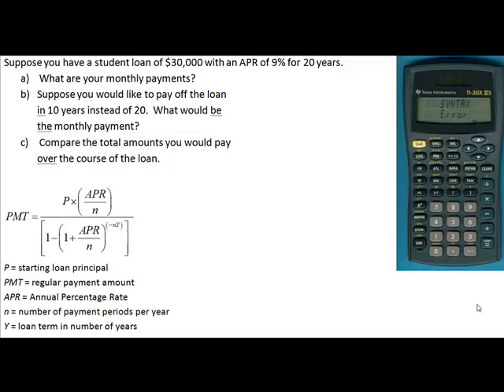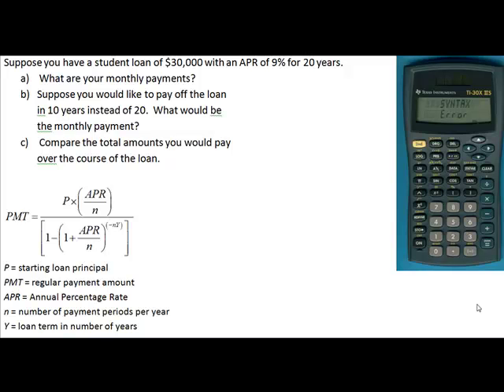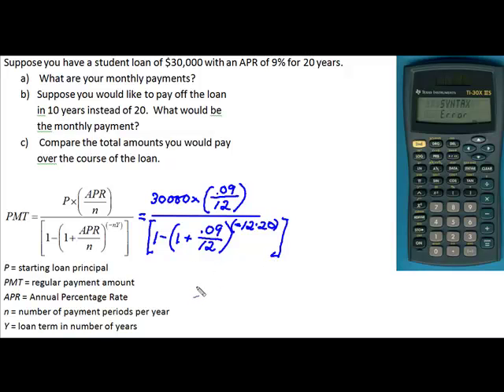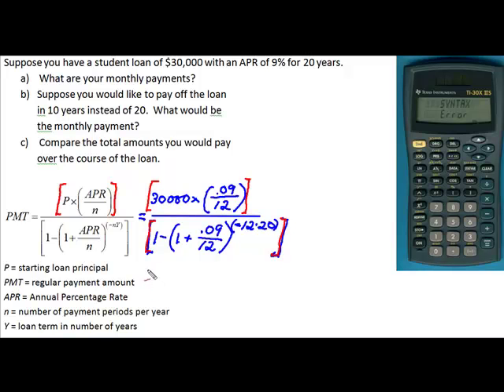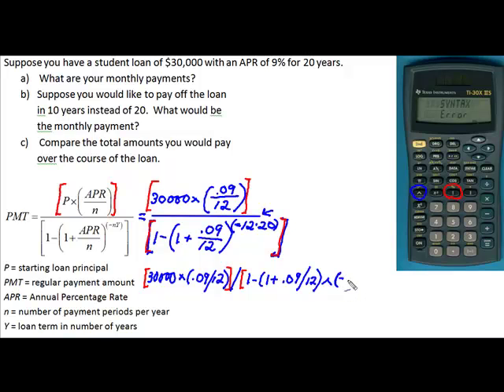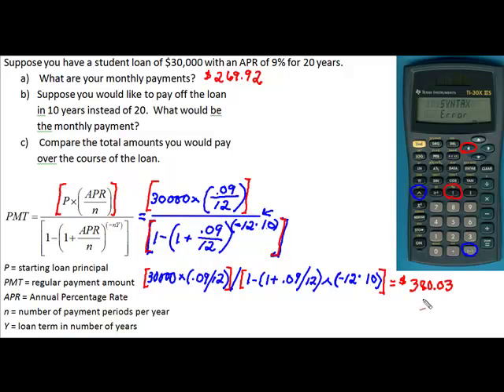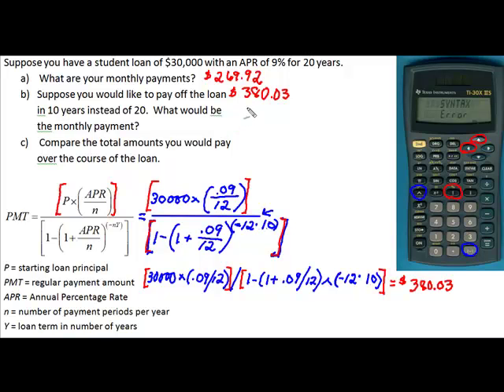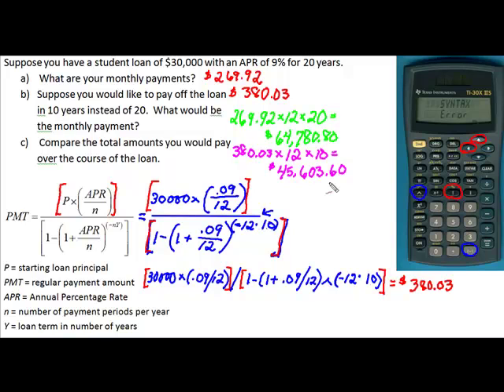Loan Payment Formula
How to determine the monthly payment for a loan